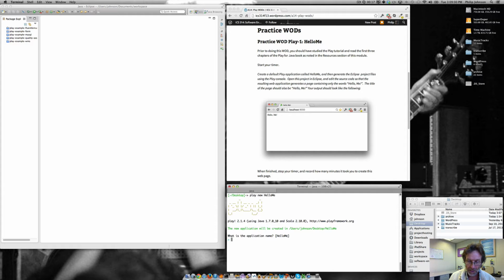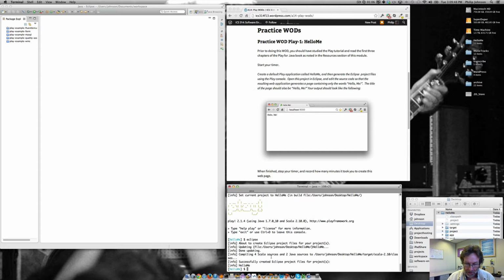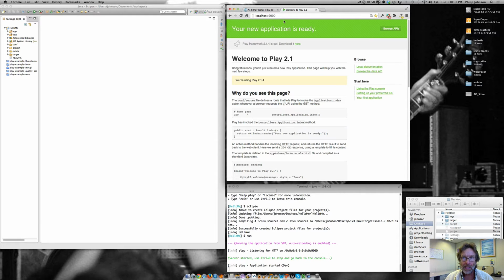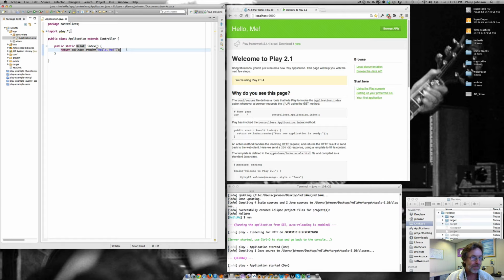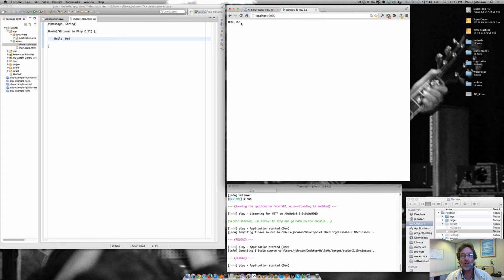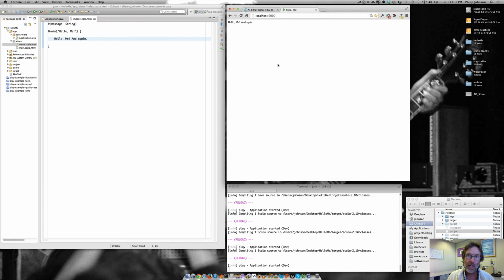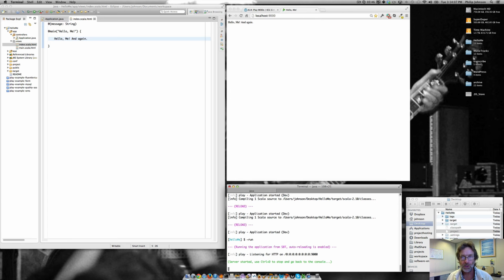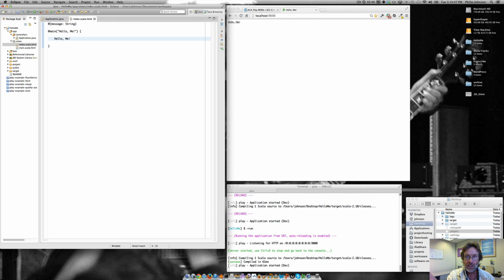WOD: Play Hello Me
The HelloMe WOD for the Play Framework.